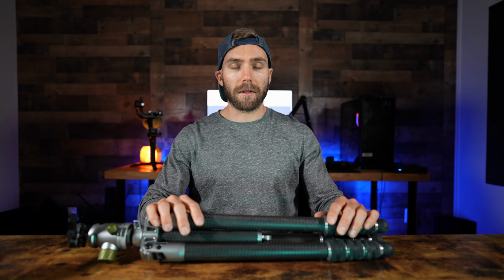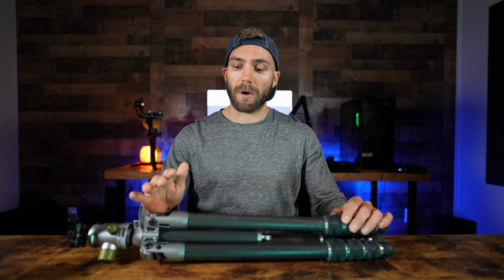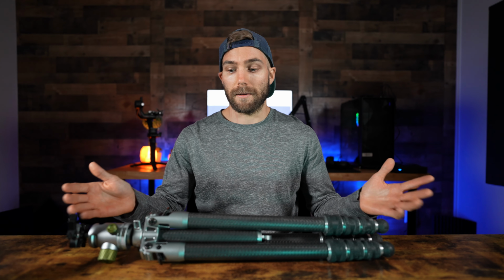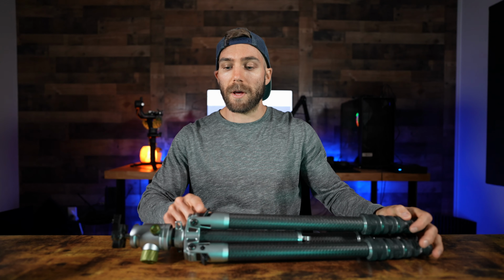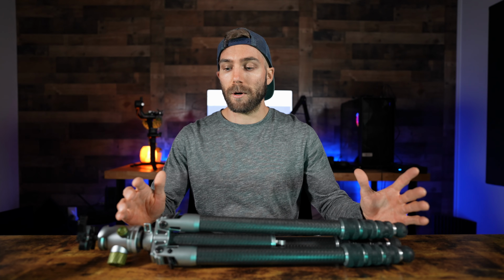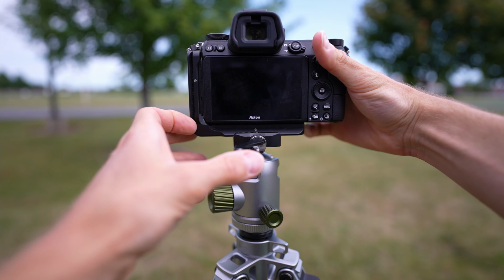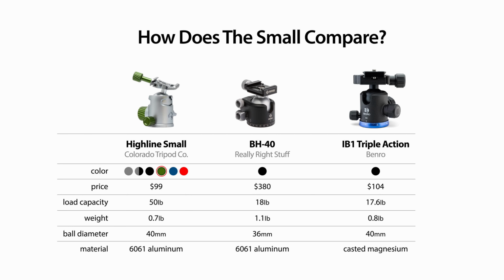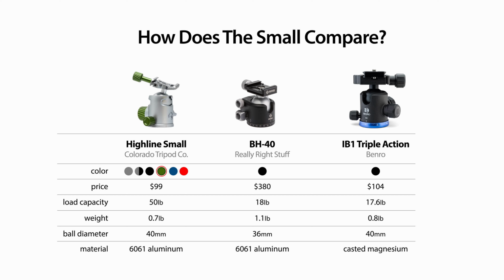2-Series Centennial Tripod & Highline Ballhead Review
Guide Matt Meisenheimer covers the 2-Series Centennial Tripod & Highline Small Ballhead from Colorado Tripod Company.

Matt loves the quality of Really Right Stuff products, but they are expensive and not for everyone.

This option from Colorado Tripod Company just may be the best tripod setup for the price, at least Matt thinks so after using this along side his RRS TFC-14 & BH-30 for 4 months now.

0:00 Intro
0:20 2-Series Centennial Legs
2:46 Highline Small Ballhead
5:34 Outro

Learn about Backcountry Journeys photo tours and workshops!